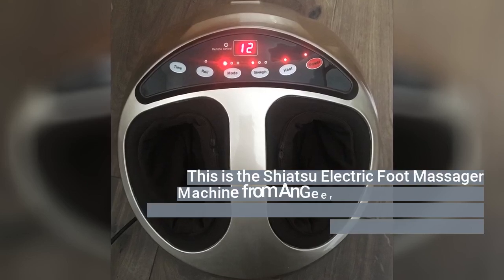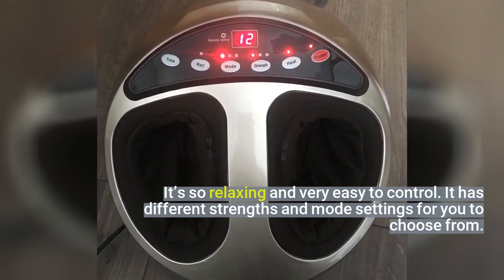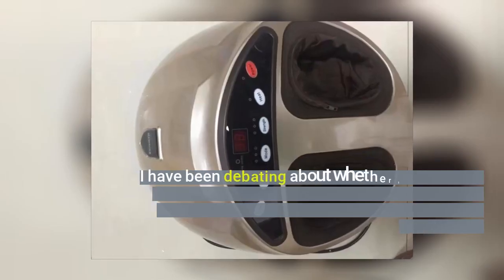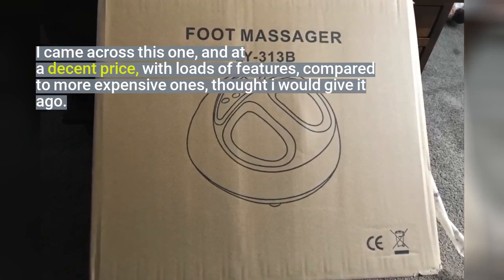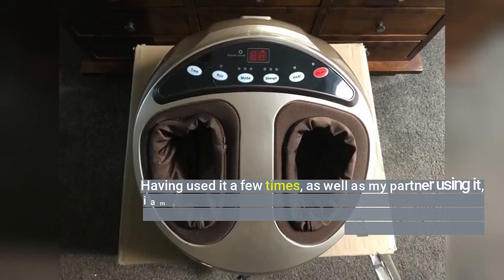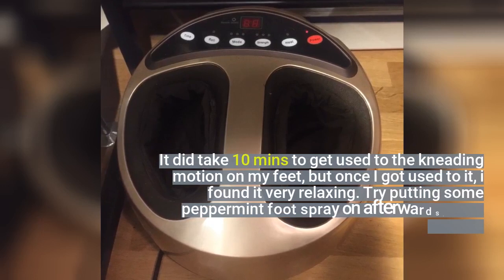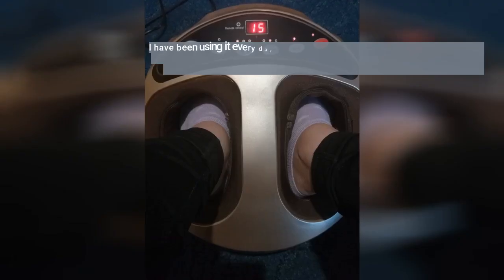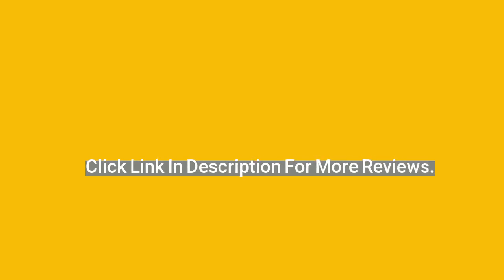AnGeer 3D Shiatsu Electric Foot Massager with Heat, Deep Kneading, Rolling and Air Compression Unit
Shiatsu Electric Foot Massager Machine, AnGeer foot Massage with Heat, Deep Kneading, Rolling and Air Compression,Adjustable Intensity for family - Perfect Healthy Gift for Everyone

Best Shiatsu Foot Massager,Remove the Fatigue provide you with the relax sleep.

AnGeer 3D Shiatsu Foot Massager use the infrared light therapy deep into the foot tissue and systematically remove the fatigue and soreness.
4 different massage modes provide you with the professional foot massage,give you the best foot care.

Don’t hesitate to buy it for your healthy feet and higher quality life.

360° 3D Massage for Entire Foot
Shaiatsu Massage with Air Compression
Infradred Heat Physical Therapy
3 intensity levels & 3 massage modes
Auto Shut off
Quite Massage & Breathable Fabric
Suitable for All Foot Size

Precautions：
1.Not for women who are pregnant.
2.This foot massager is not suitable for people with osteoporosis.

KALAKUTA is a participant in the Amazon Services LLC Associates Program.

KALAKUTA brings another dimension to Fortnite figurine Collections through the eyes of the beholder.
Especially for parents/carers, who have kids that are absolute fans of Fortnite and don't understand it. We commiserate with you !!
All product(s) shown on this channel has over 150 review comments on Amazon website.
Fortnite Battle Royale is free and available on PC, Mac, PlayStation 4, Xbox One, Switch, iOS, and Android.

Foot Note
Please note, all products shown on our channel, have received more than 150 reviews on Amazon website.
Please see description for product link and for more information.